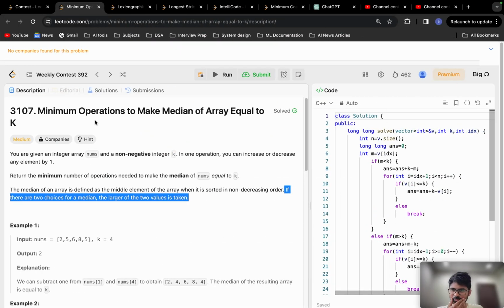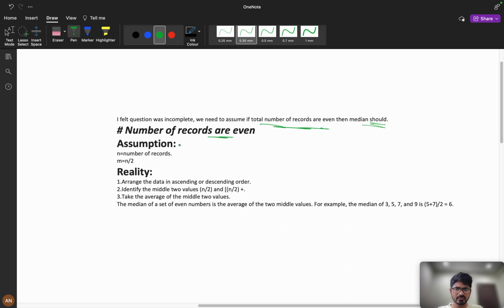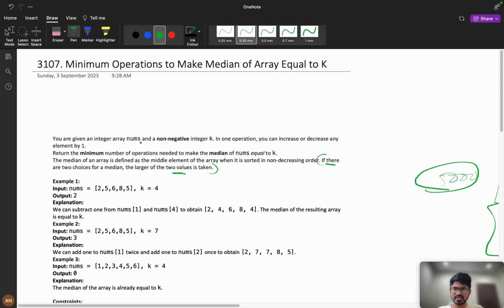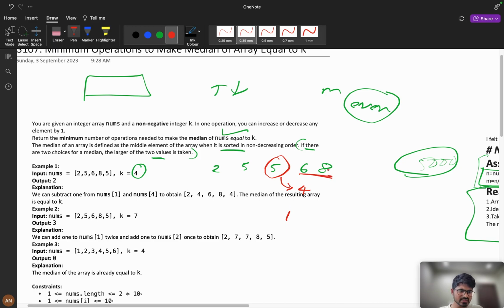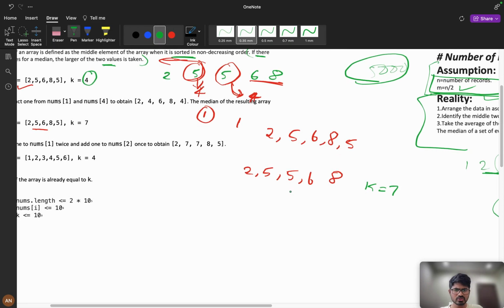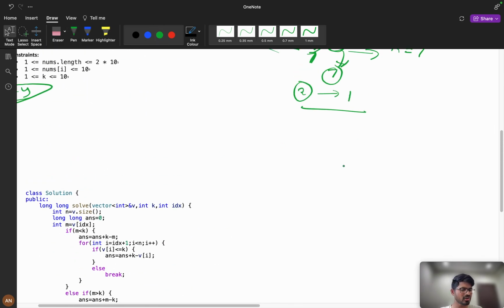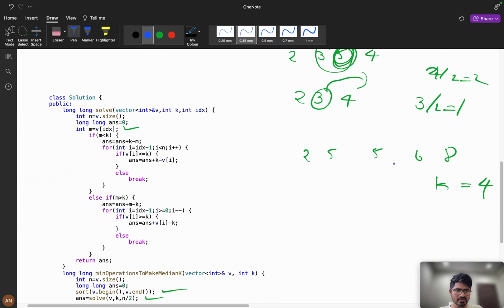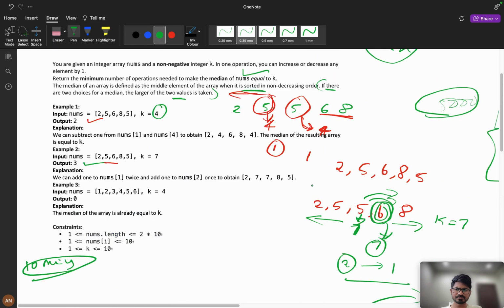3107 Minimum Operations to Make Median of Array Equal to K ||(Updated question description) ✅ ||Math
1.Consistency: How I solved 550 LeetCode problems in 2023 by dedicating an average of 30 minutes on weekdays and 2 hours on weekends.
2.How many days should you dedicate to studying Data Structures and Algorithms?
3.The importance of system design in interviews.
4.How service-based companies contribute to your early career.
5.How to break down your goals and achieve them step by step (Progressing from Service-Based roles to FAANG companies)
6.FOMO (Fear Of Missing Out).